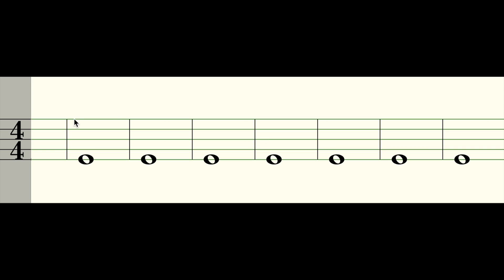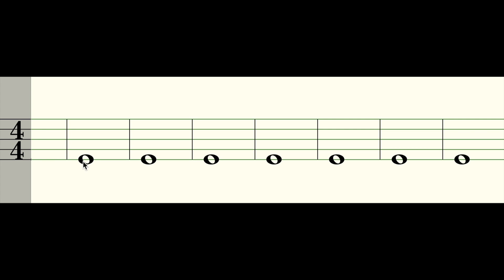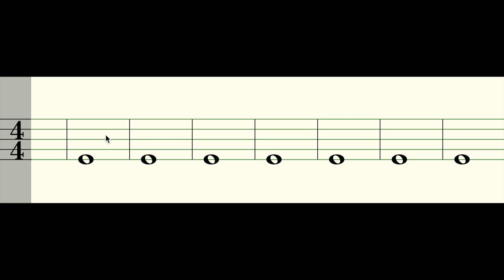Reading a Whole Note